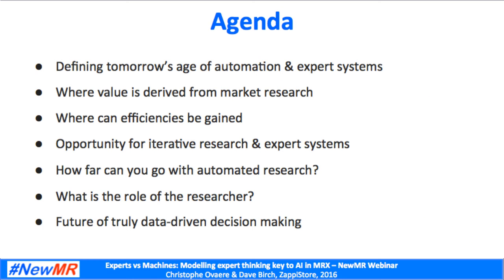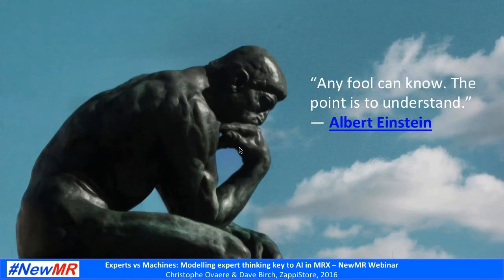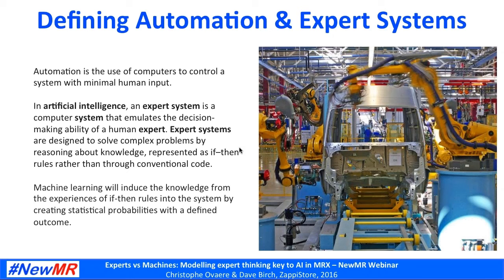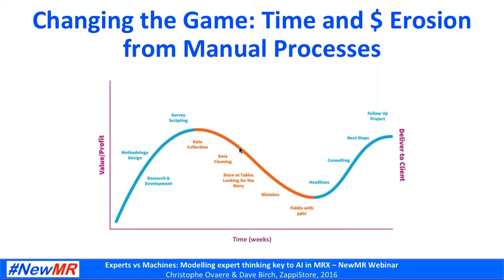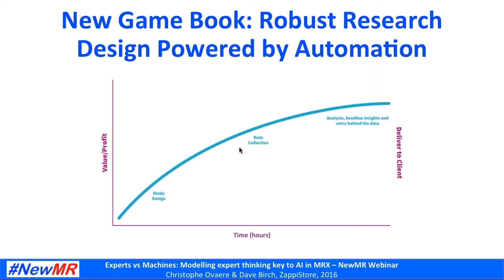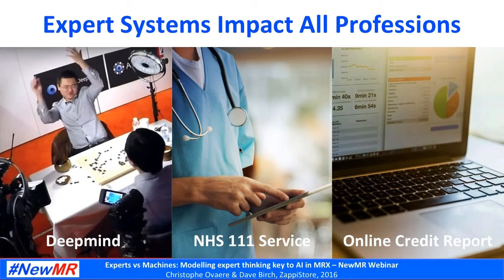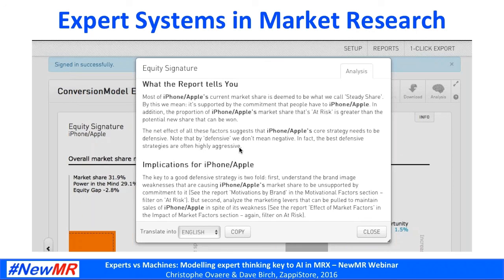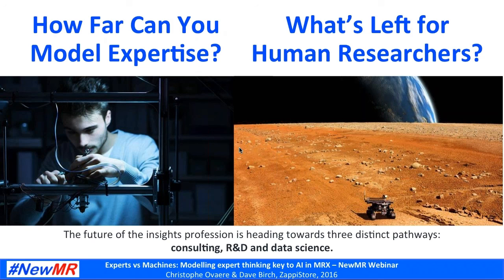Dave Birch AAA 2016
Artificial Intelligence in MR: Expert Systems